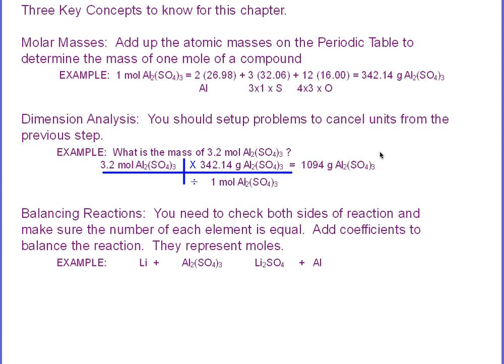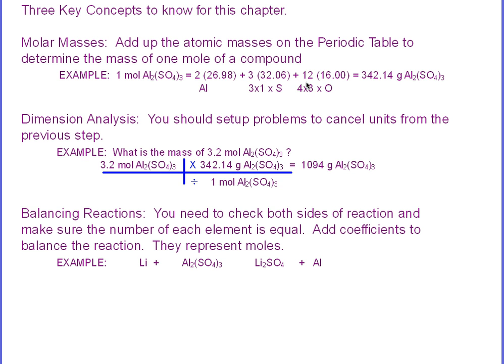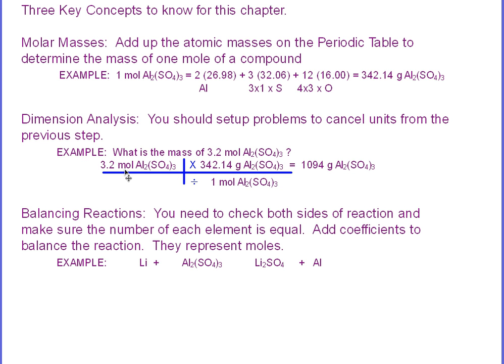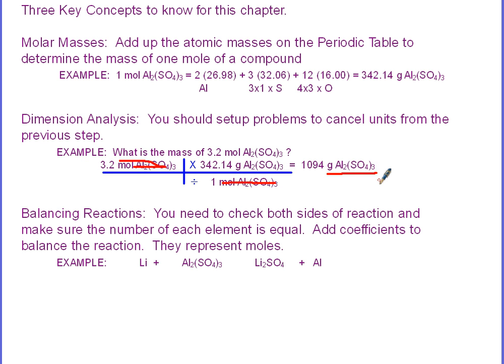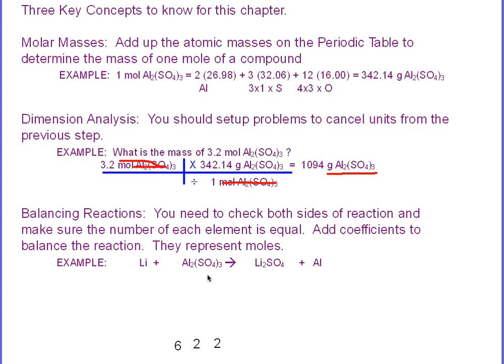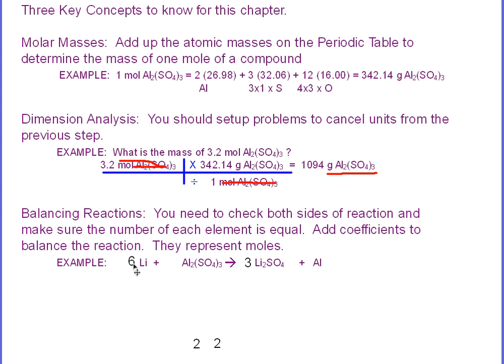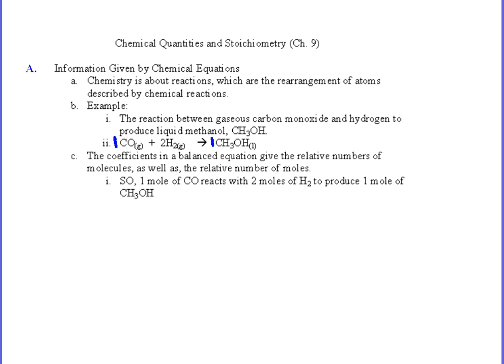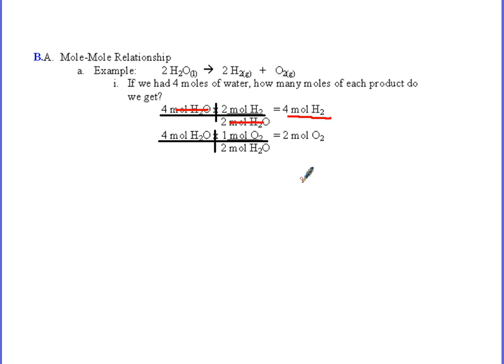Ch9 Notes Part 1.avi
Reviewing previous material and stoichiometry notes begin.